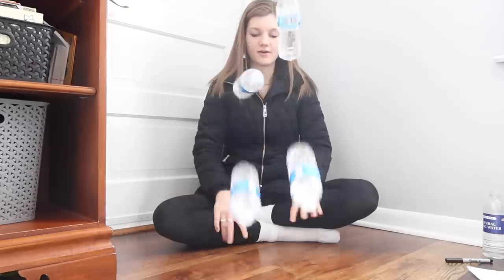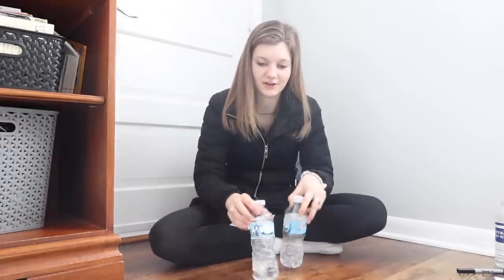RECREATING THAT'S AMAZING'S BOTTLE FLIPS in 20 MINUTES! | Match Up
I had 20 minutes to RECREATE as many bottle flips (made by That's Amazing) as possible!